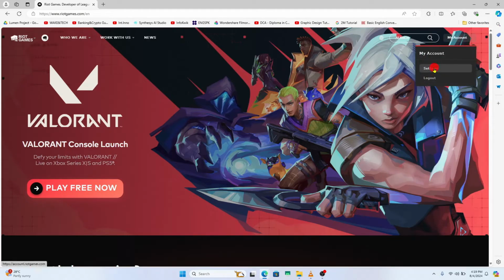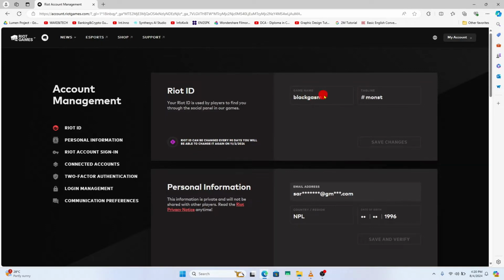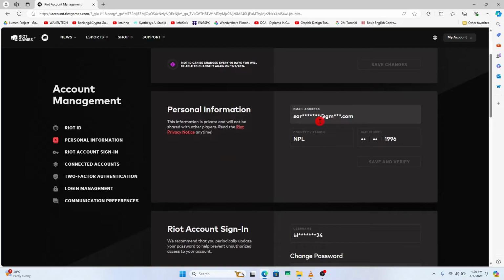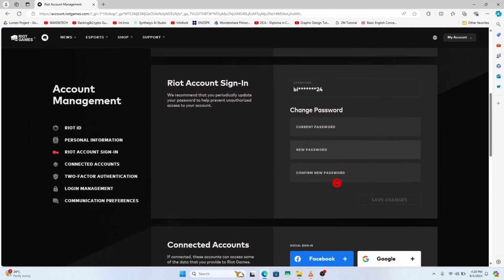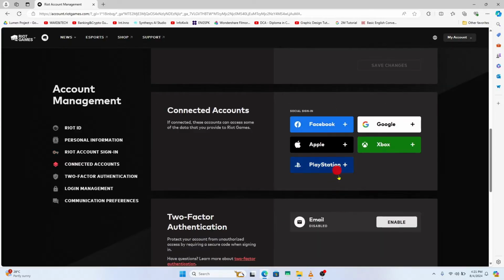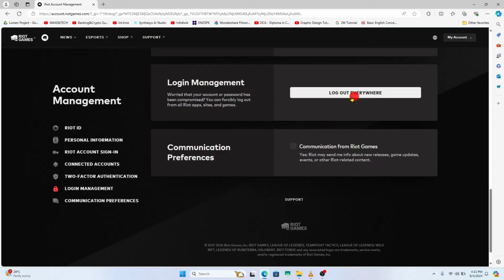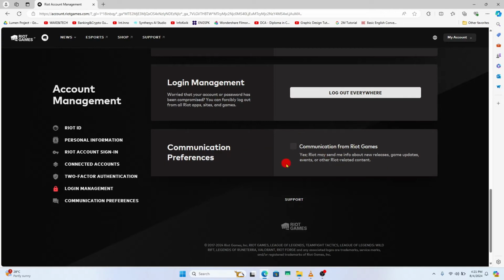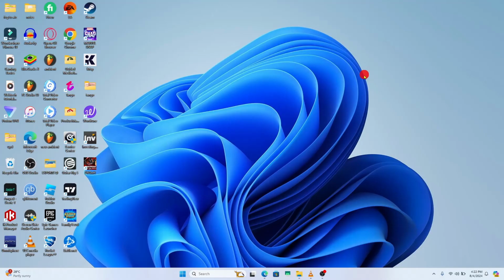How to Update Riot Games Account? Upgrade Riot Games Account on PC 2024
In this video, we'll show you how to update your Riot Games account information. Whether you need to change your email, update your personal details, or modify your security settings, our step-by-step tutorial will guide you through the process smoothly.